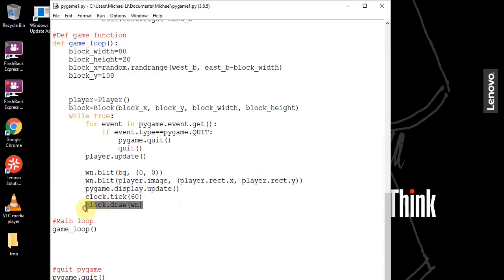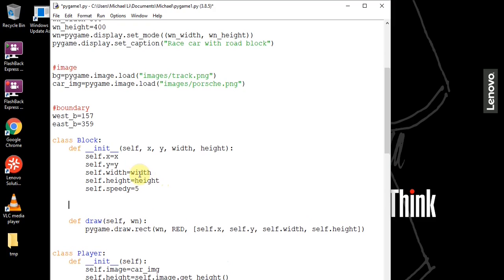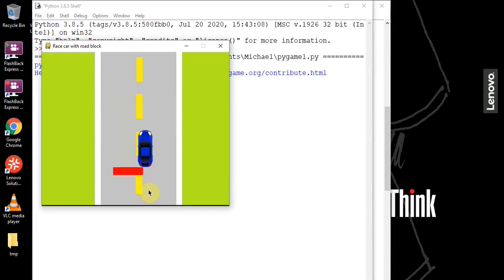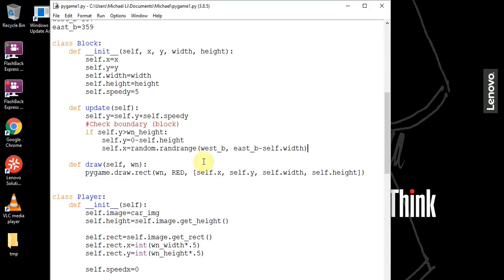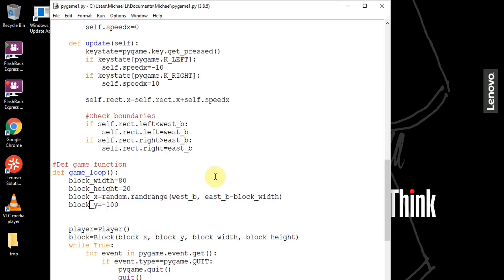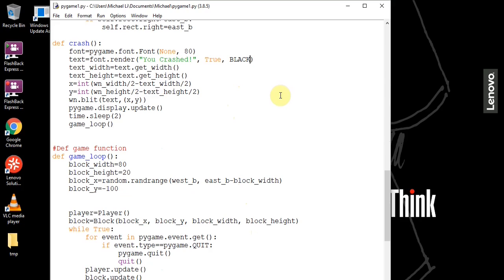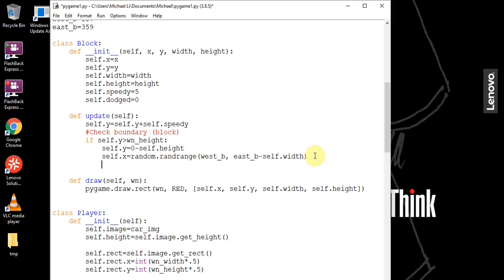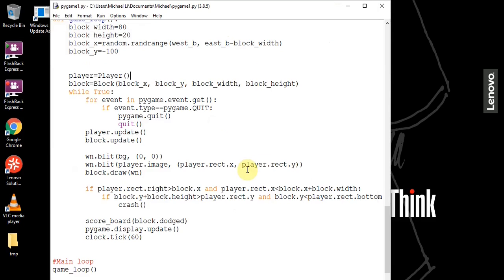Pygame Tutorial - Race Car with Road Block Game 2/2 : Create Block, Detect Collision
This is part 2 of the Race Car with Road Block game developed using pygame module.